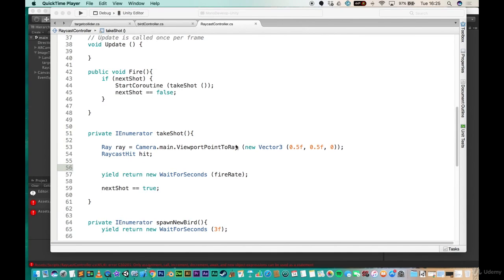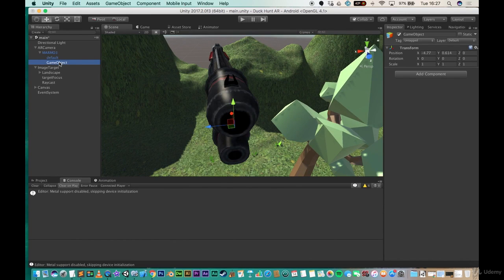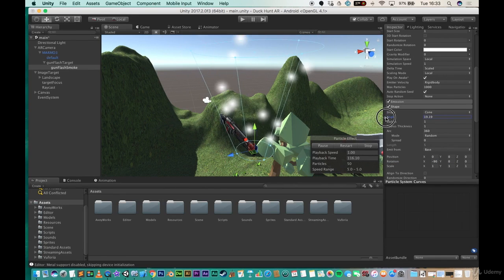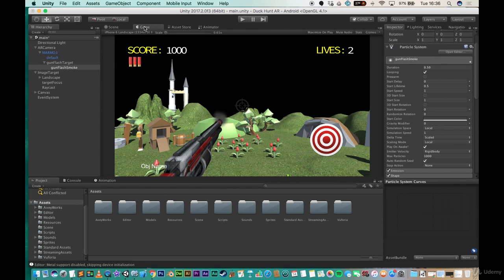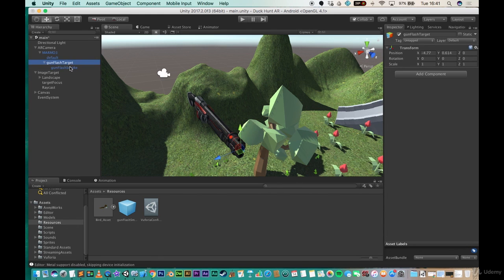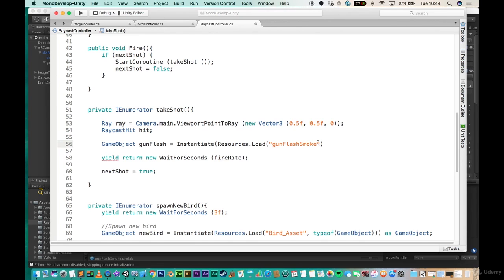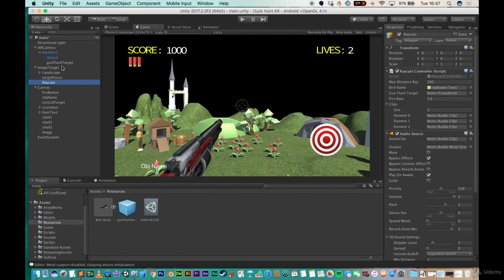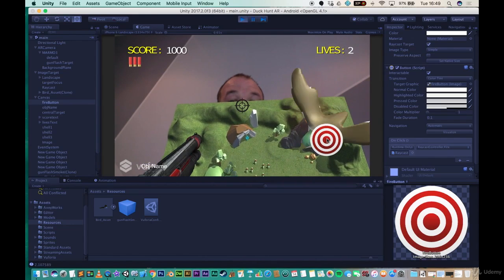3 Gunshot Smoke Effect